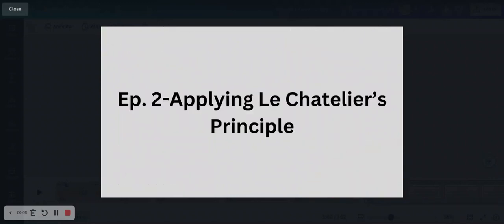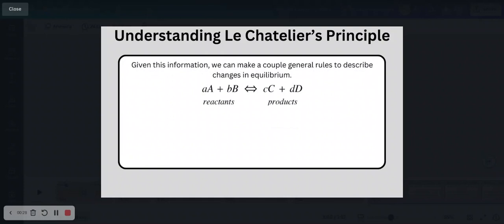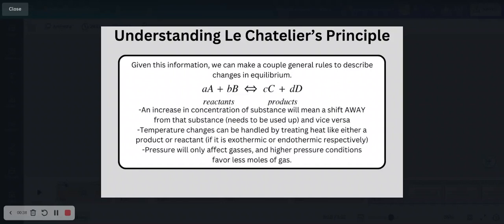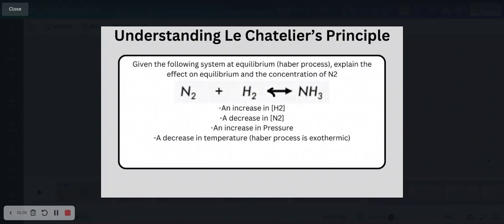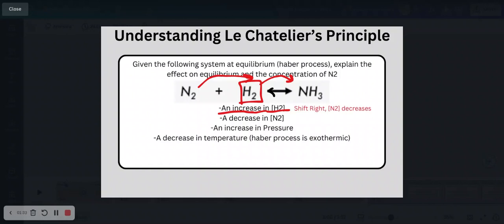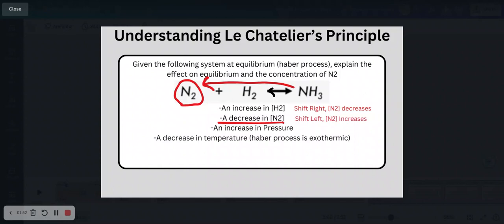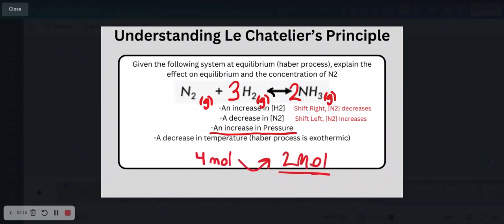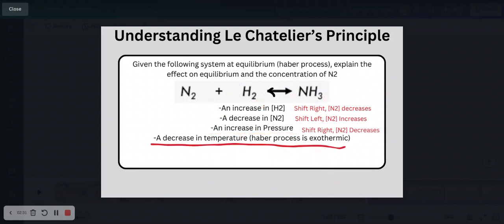Chemistry Help Episode 2: Applying Le Chatelier's Principle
In this brilliant new installment to the, "Chemistry Help," series, learn how to describe changes to an equilibrium equation given any stress or change.